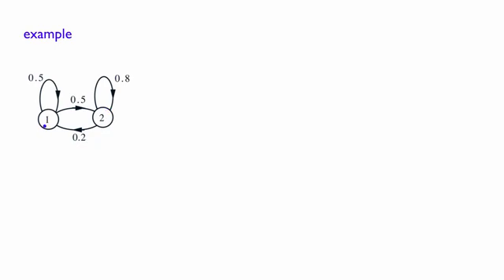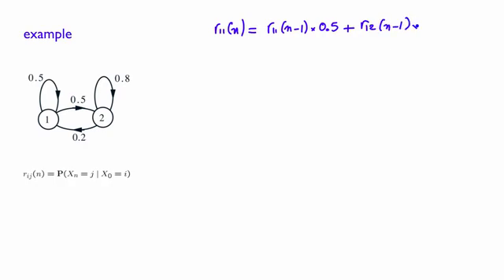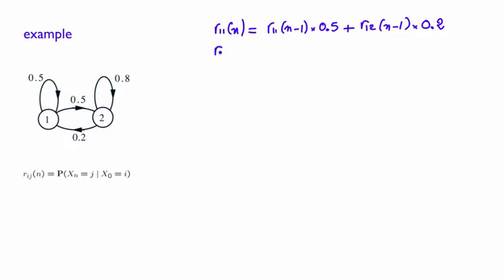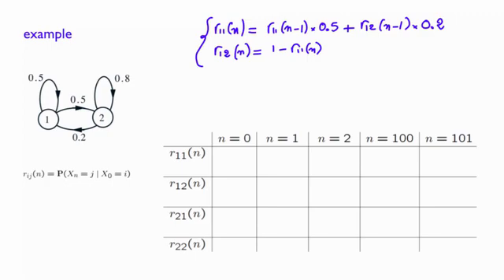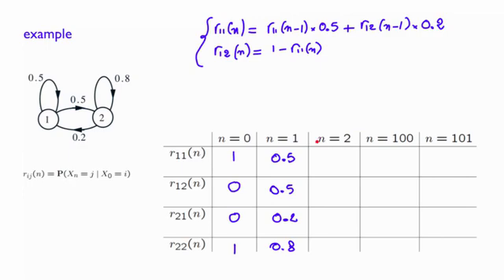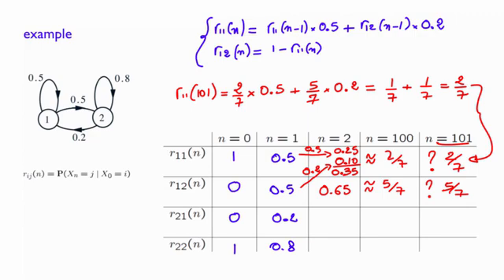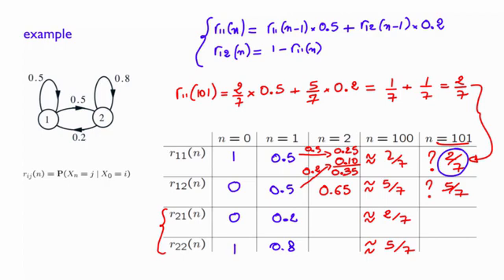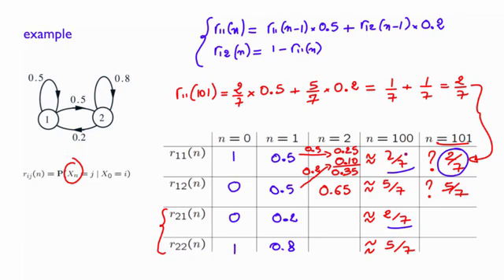Introduction to Probability Course Lesson 220